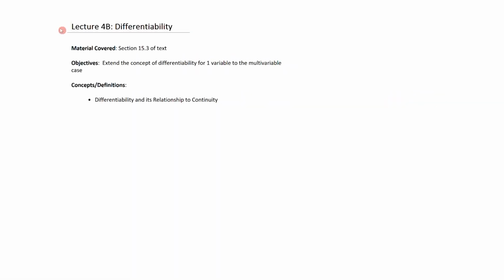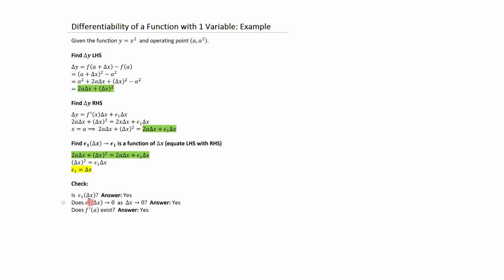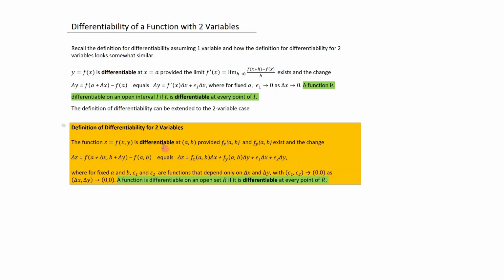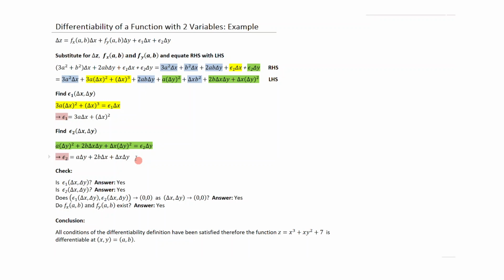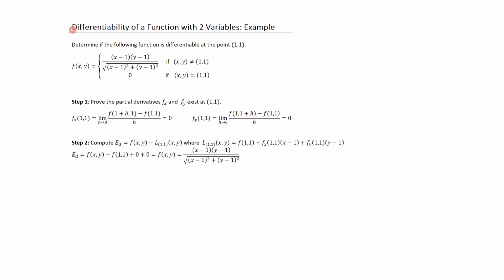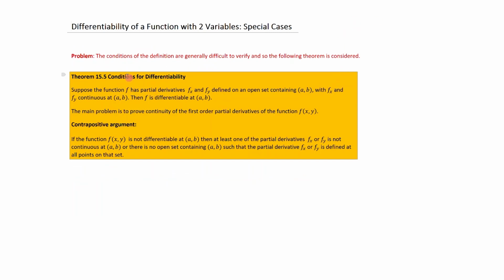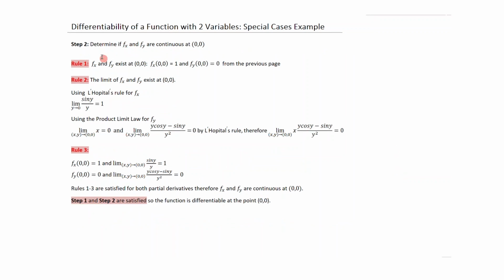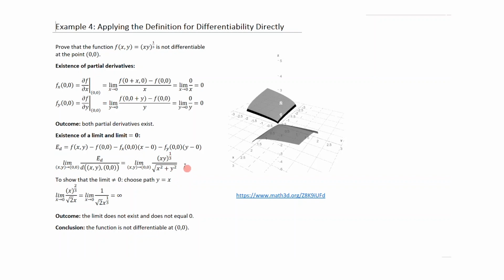MAT291 Lecture 4B